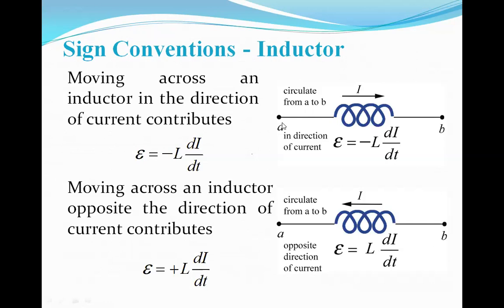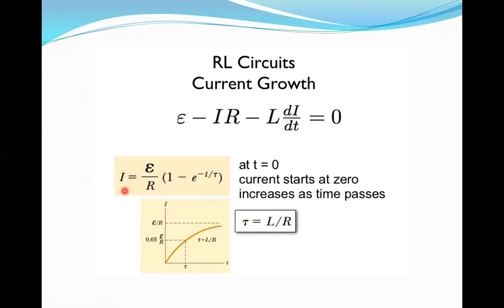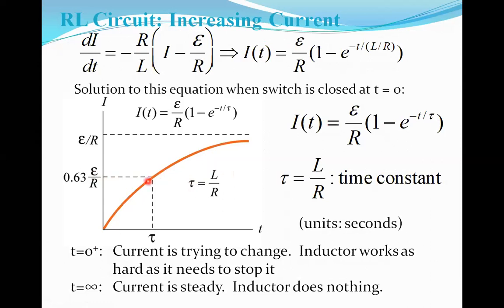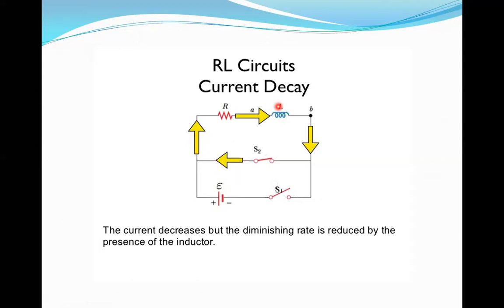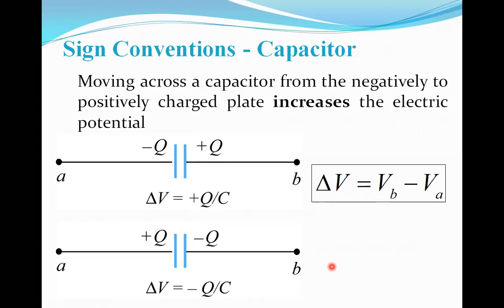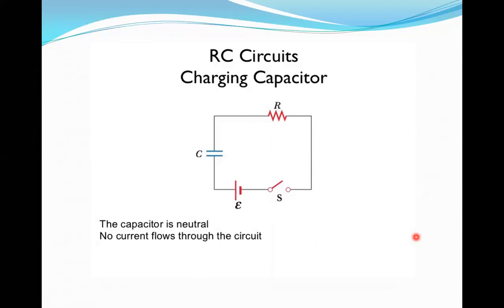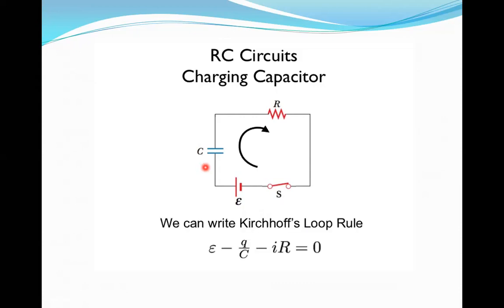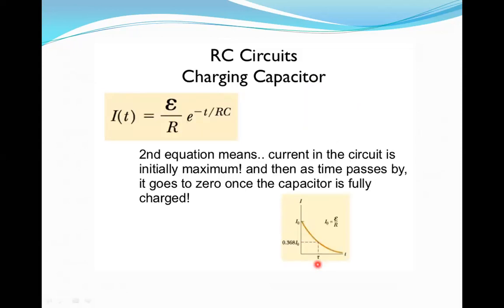LR CR LC LCR Circuits Part 2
Class 12 LR CR LC LCR Circuits Part 2